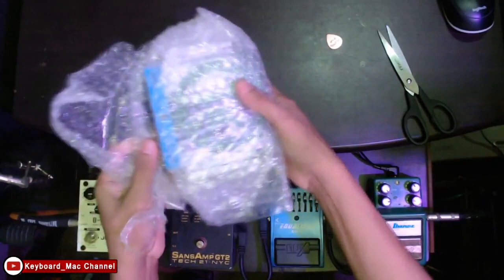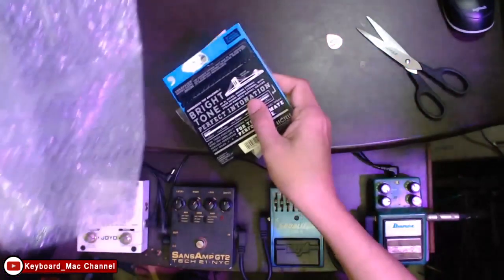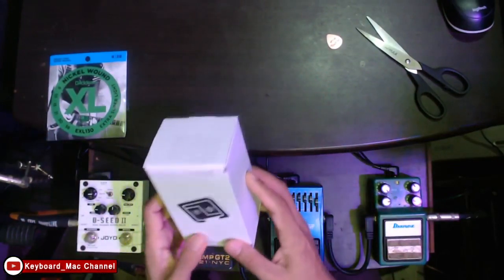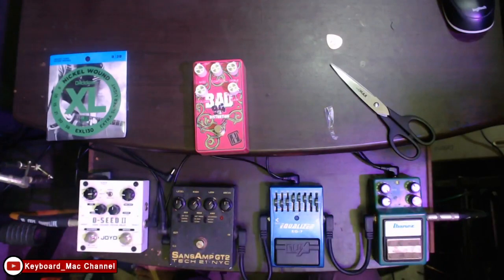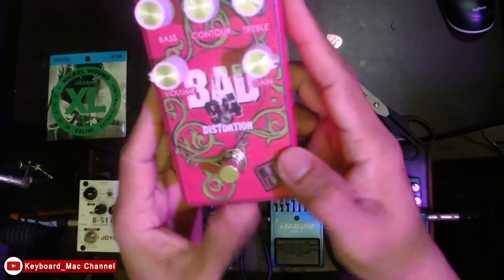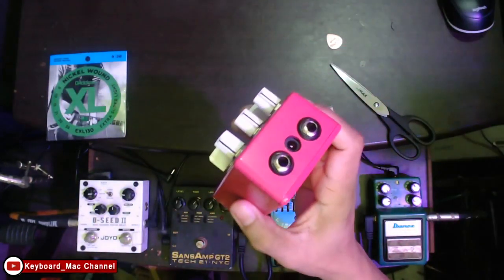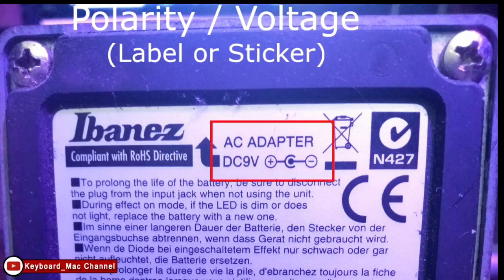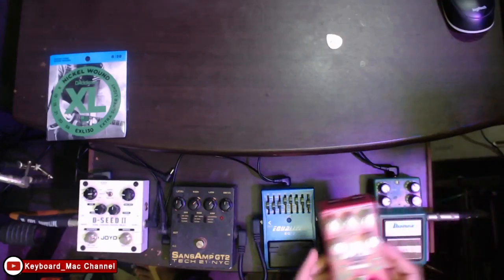BAD94 - UNBOXING | Perf De Castro Signature Distortion Pedal | LAZADA Guitar Pusher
00:00 Introduction
00:33 Start Unpacking (w/ "unboxing song" & SUBSCRIBE ads)
02:52 Unboxing & 1st impressions
05:31 Product Concerns & Suggestions
06:30 Signal Chain Placement / Stacking (ask viewers Comments)
06:57 Wrap things up (Overall Build Quality)
07:20 Outro (Like, Share, Subscribe & Ring the Bell)

Welcome to : Keyboard_Mac Channel

This Video (Details):

Thumbnail Art : Keyboard_Mac Channel
Video Shoot & Edits: Keyboard_Mac Channel

Composed, Recorded & Performed By: Keyboard Mac
Audio Mix by : Keyboard_Mac Channel

Gears Used:

Guitar: Ibanez - S series (S1XXV - Modified)
Effects Pedal: Tech 21 FLY RIG 5 (Richie Kotzen Signature)
Cab Simulator: JamVOX 3
Drums Program : Slate  Digital & Juno Di Combi
Bass: Roland Juno Di

Audio Interface:
M-Audio - Fast Track Pro

                       (+ Private Live Stream Lessons) (COMING SOON)

* Listen to Our Music @ these Online Stores: (Purchase Available)

BAD94 - UNBOXING | Perf De Castro Signature Distortion Pedal